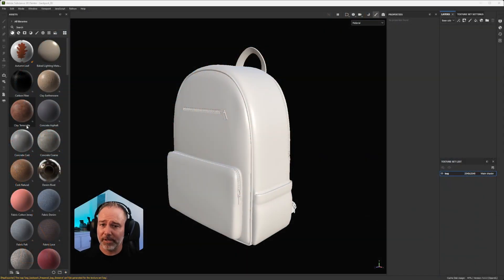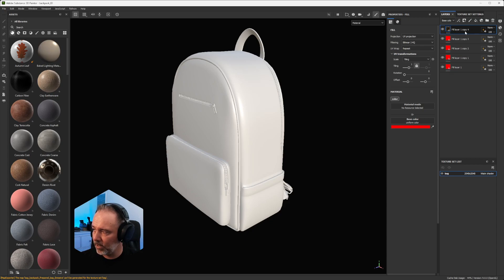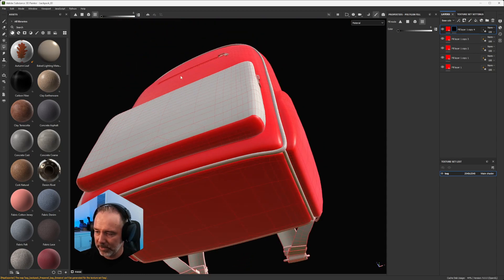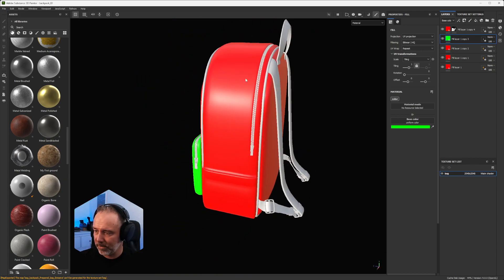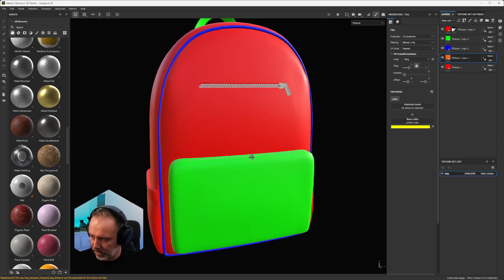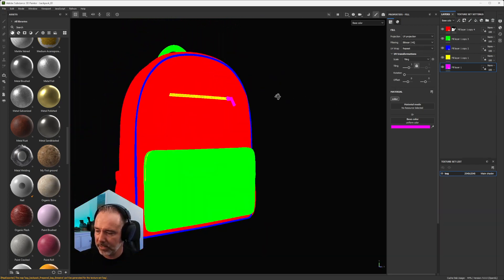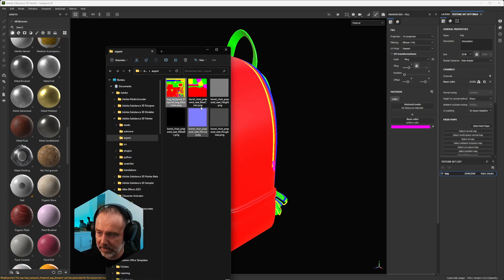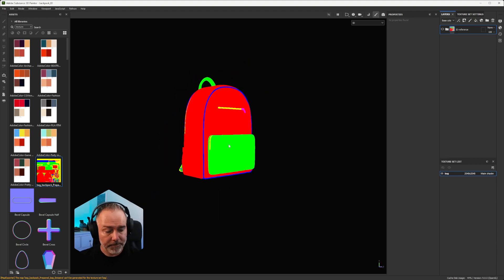Your ID map in 5 minutes with Substance 3D Painter! (tutorial)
In this video, I'm showing you how to create an ID map really quickly directly within Substance 3D Painter!

Have suggestion/ideas to improve the content of my channel?